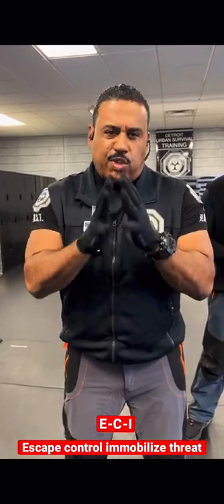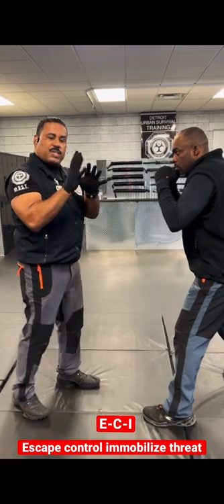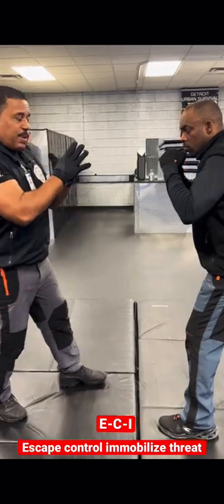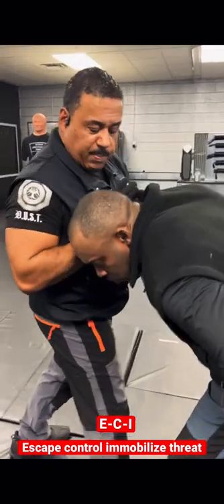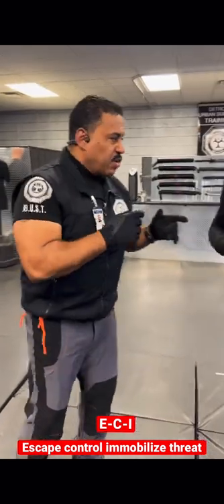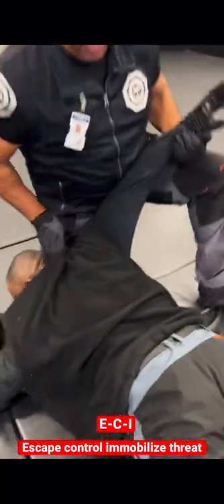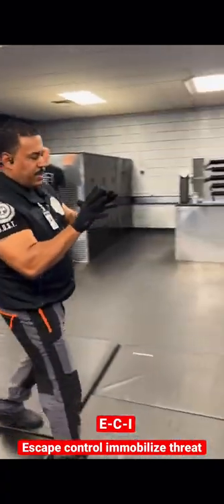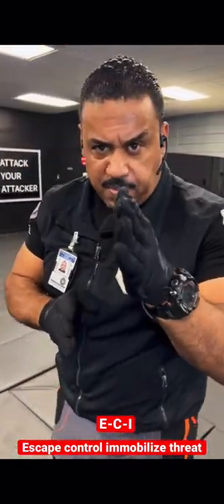How to Escape, Control and Immobilize an attacker | Detroit Urban Survival Training